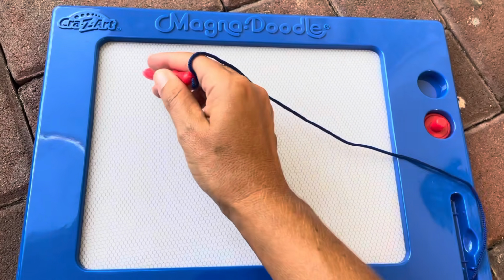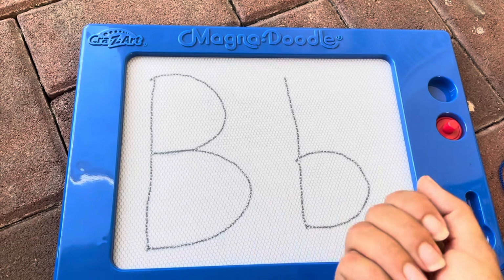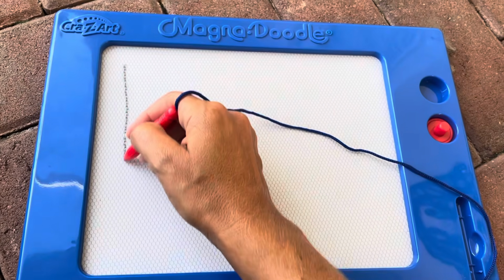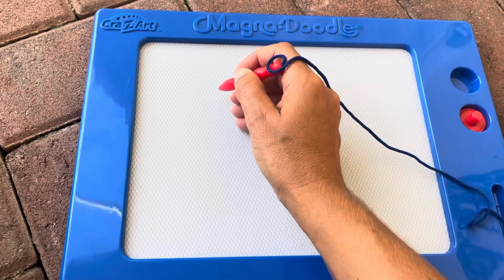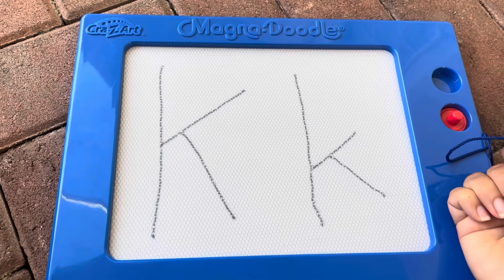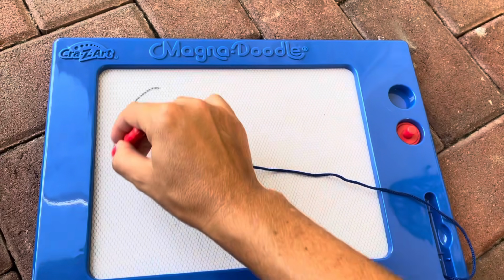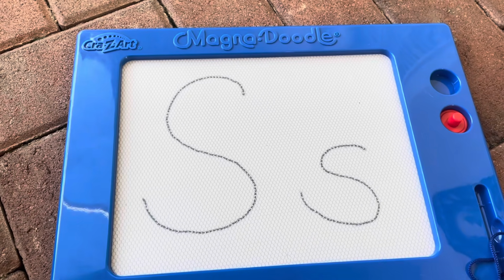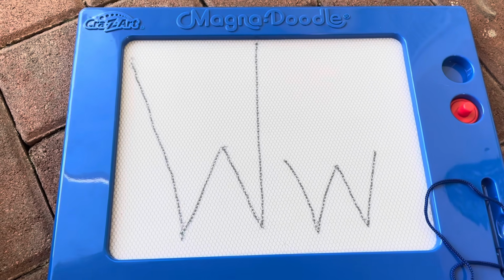Learn to Write ABCs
Ms S teaches children to identify and write the letters of the alphabet! Have children grab something to write with and create letters with Ms S! Great video for anyone learning the alphabet!